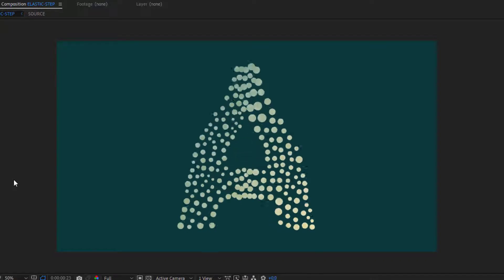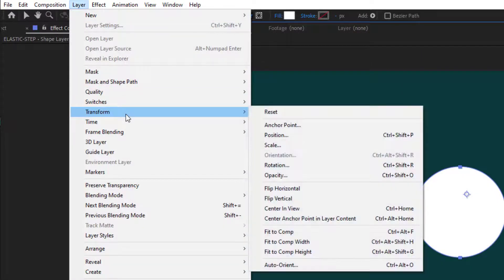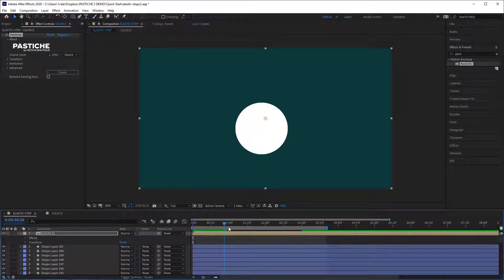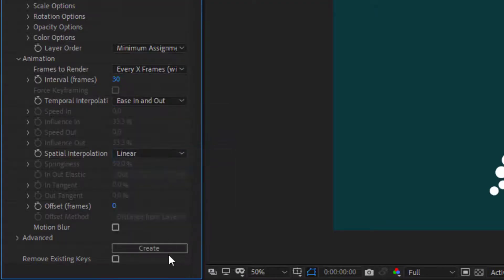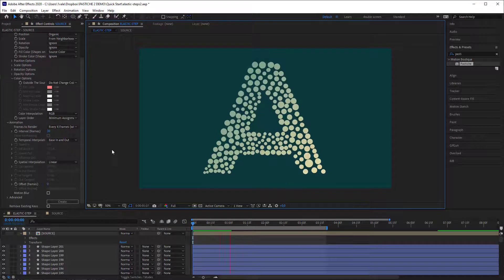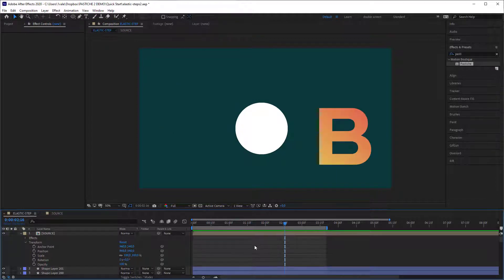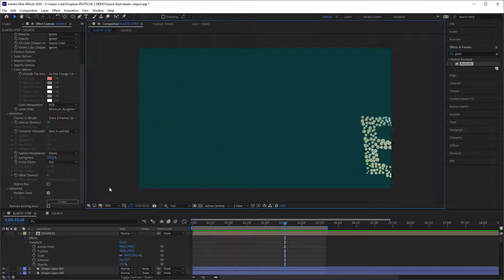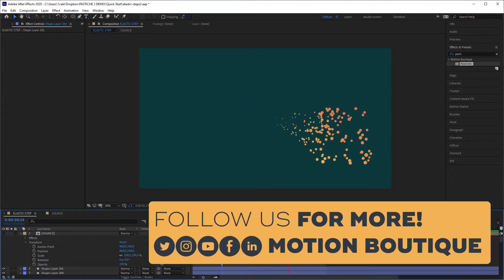Pastiche 2 Tutorial: Step / Elastic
In this video, you'll discover the 2 new spatial interpolations: Step and Elastic!